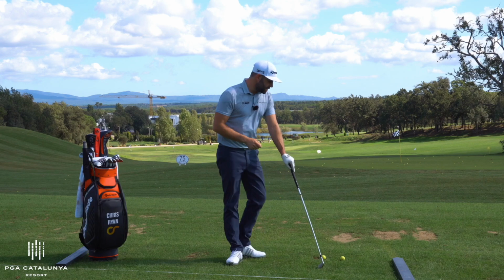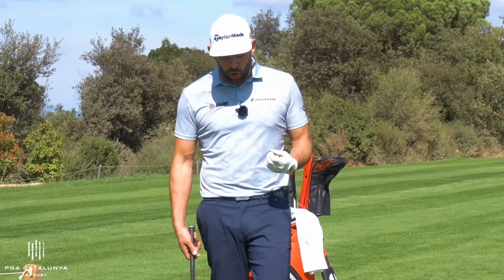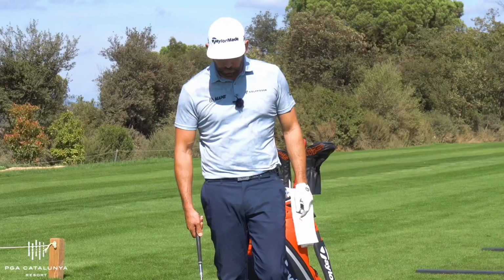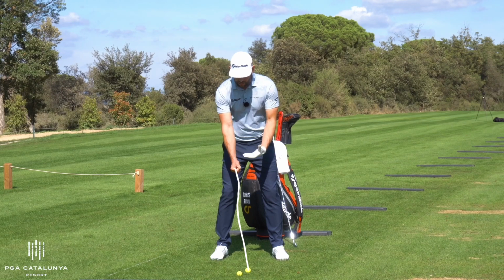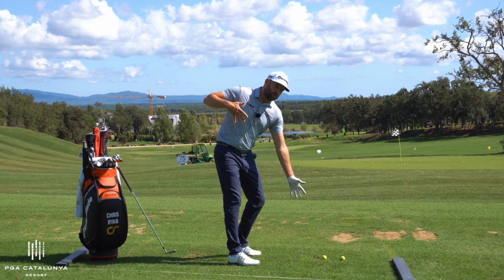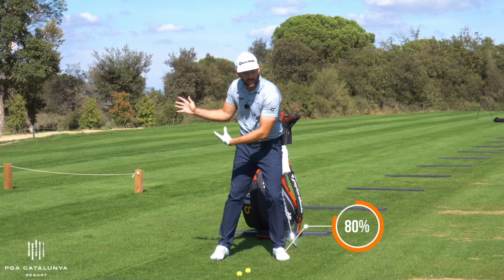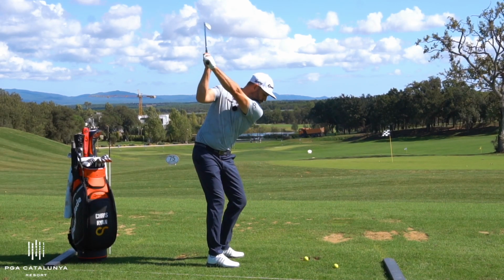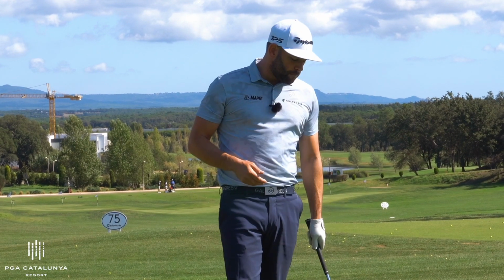AWESOME BACKSWING ROTATION DRILL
Rotating correctly in the backswing can often sound easy, but so many golfers struggle with this move leading to poor strikes and ball flights.

Here Chris shows you a simple drill that can be done anywhere which can help you better understand and feel what a good rotation is for your backswing.

PARTNERS